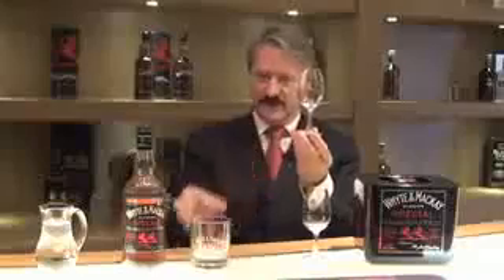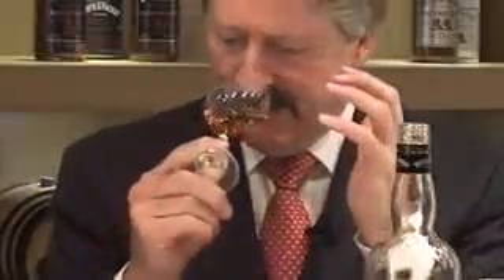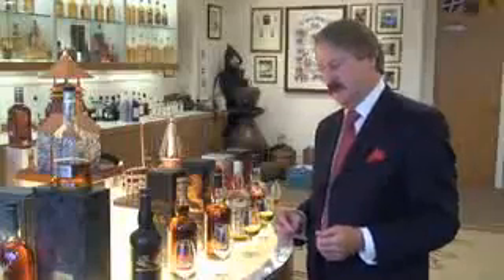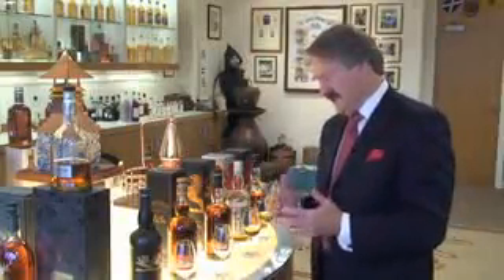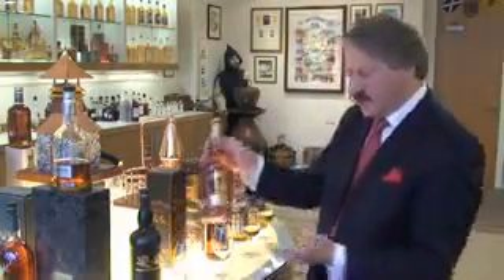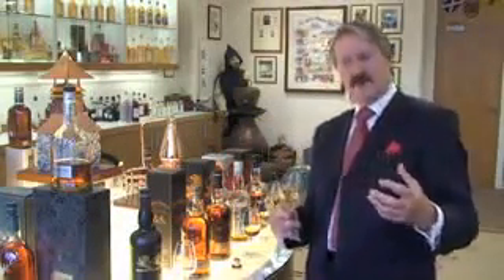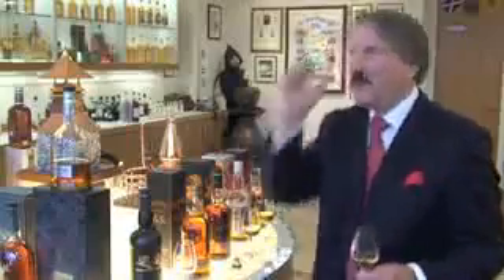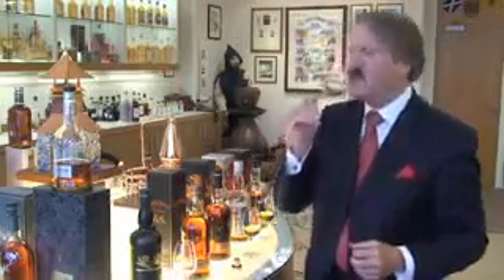how to taste whiskys properly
not recorded by me. i am just sharing for dispersing the knowledge. thanks,